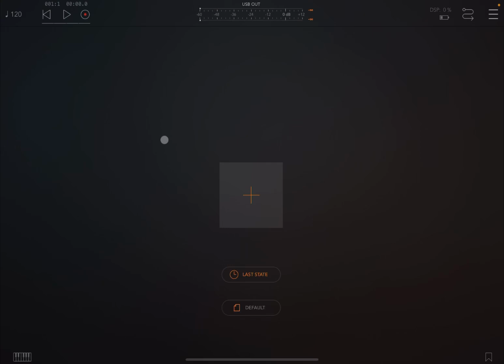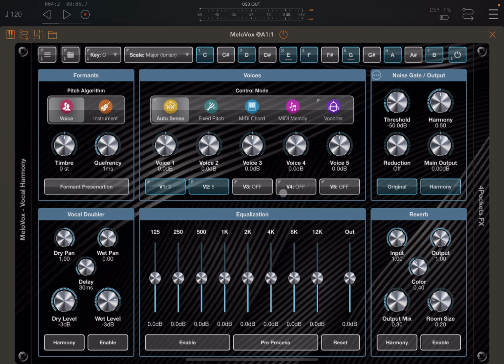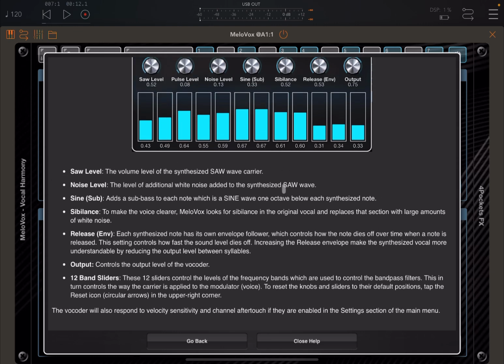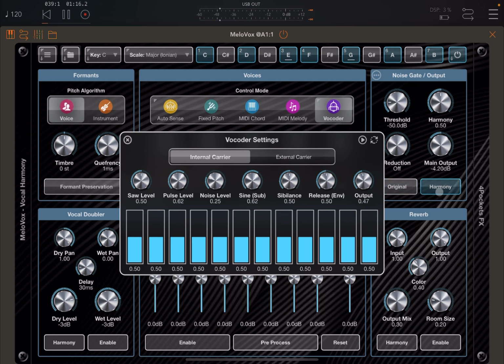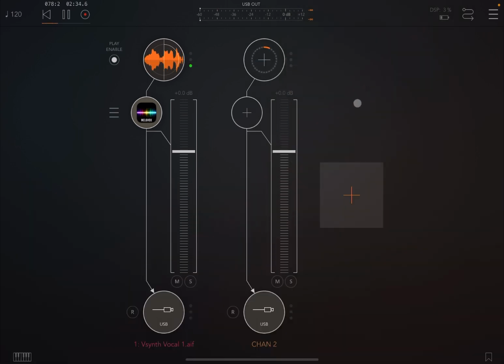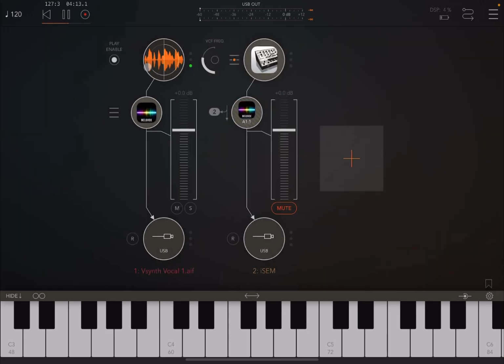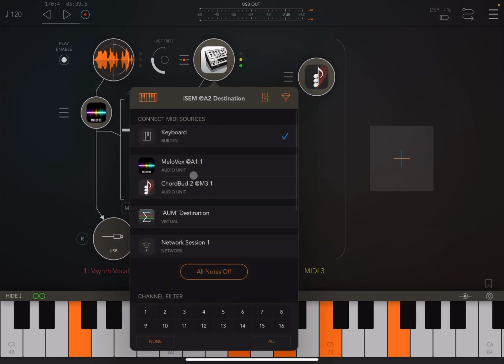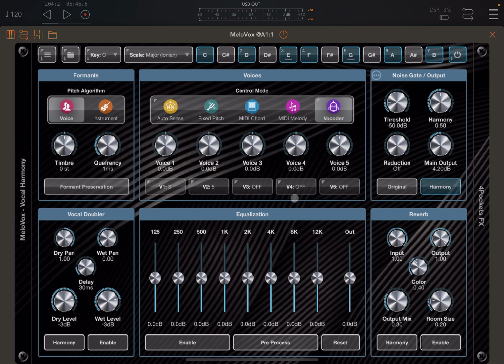4Pockets MeloVox Vocal Harmony AUv3 - Tutorial: The Vocoder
4Pockets MeloVox Vocal Harmony AUv3 - Tutorial: The Vocoder

MeloVox is an AUv3 vocal harmoniser designed to allow up to 5 simultaneous harmonies. You can either choose to have MeloVox automatically generate harmonies by listening to live input and creating harmonies based on the pitch of the incoming vocal, or you can use MIDI input to choose how to pitch the harmonies.

You can choose from one of two algorithms, one more suitable to vocals which includes formant preservation, and another more traditional option for instruments.

Unlike many pitch shifters, MeloVox is build on a phase vocoder capable of formant preservation, meaning much more natural sounding vocal harmonies. This is especially noticeable when pitching a vocal up an octave, which results in what is often called the Mickey Mouse effect. This is due to the fact that all frequencies are transposed up, along with the respective peaks in harmonics.

This results in a sound which the vocal tract is incapable of producing, so it no longer sounds like a natural voice. MeloVox fixes this issue by preserving the formants.

MeloVox is capable of producing up to 5 additional harmonies on top of the original vocal, and how it does that is down to the control mode setting. There are 5 different modes to choose from including Auto Sense, Fixed Pitch and three MIDI controllable modes called Chords, Melody and Vocoder.

Auto Sense mode detects the frequency of the incoming vocal, and automatically harmonises using the specified key and scale.

Fixed Pitch allows you to specify fixed offsets in a scale without the need to detect pitch. Chord and Melody modes use incoming MIDI data to precisely control the harmonies using MIDI notes from your master keyboard or DAW. And to top if off we have a traditional 12 band Vocoder which is incredibly easy to setup and use due to its internal carrier source.

MeloVox includes a build in noise gate to remove unwanted background noise that helps with pitch tracking, and a vocal doubler which adds a spacious stereo effect to any monophonic vocal. MeloVox also features a 10 Band EQ add a reverb. All effects can be applied to either the original vocal or just the harmonies.
A built in preset manager helps organize presets into categories using drag and drop, and the Set List can be created to provide quick real-time switching between presets and snapshots during a live session. You can even add your own acappella vocals to test out your presets as you create them.

Features:

• Up to 5 simultaneous harmonies.
• Two different pitching algorithms.
• Formant preservation.
• 12 Band Vocoder.
• Adjust the timbre of a vocal in formant mode.
• Auto harmony mode.
• MIDI control (CHORD and MELODY modes).
• Build in noise gate.
• Vocal doubler, EQ, Noise Gate and reverb.
• Supports drag and drop of presets.
• Preset manager.
• Set List.
• Output Monitor.
• Definable colour schemes.
• Drag and drop copying of presets.
• Vocal Previews.
• Easy backup of user created content.